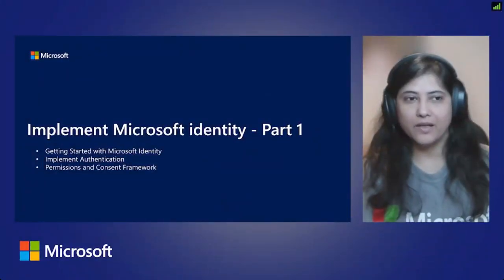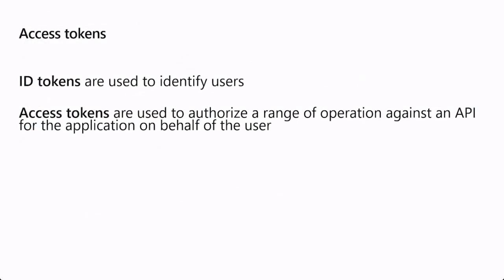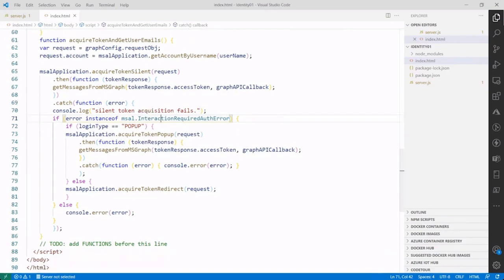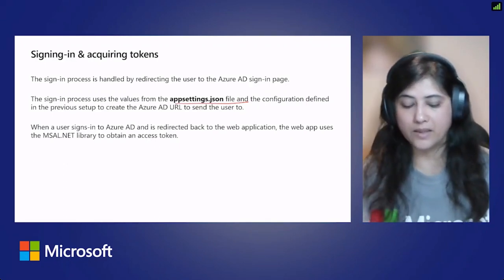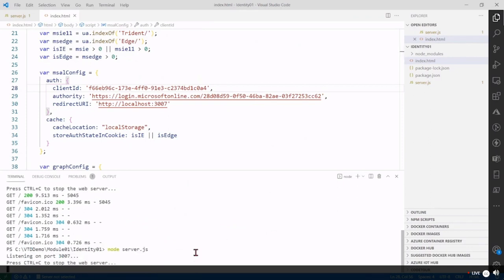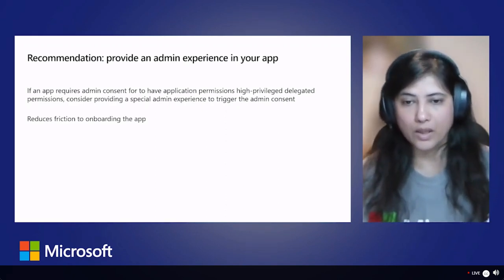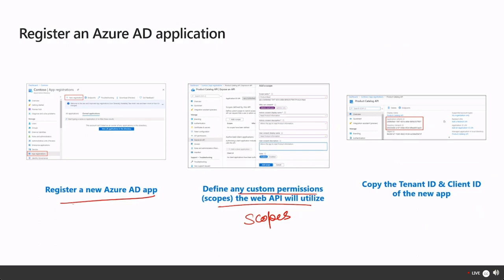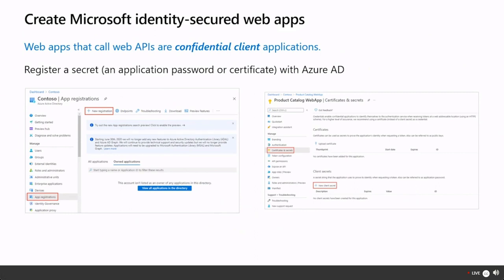Microsoft 365 Virtual Training :Building Microsoft Teams Integration and Workflows